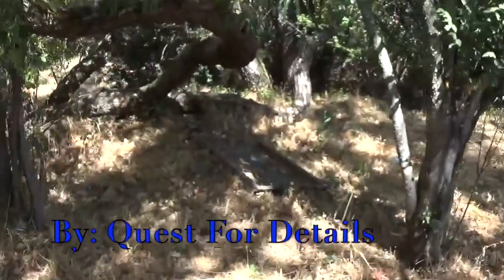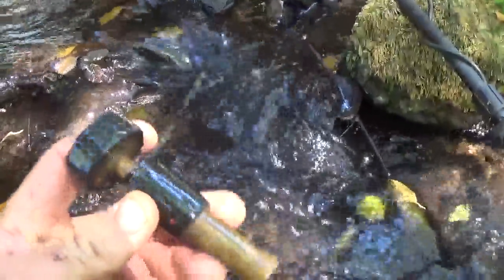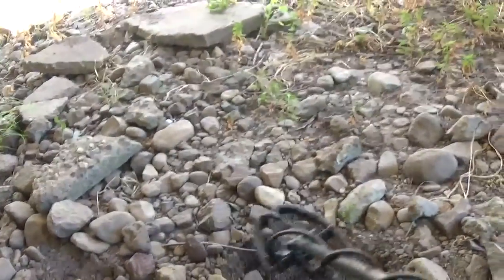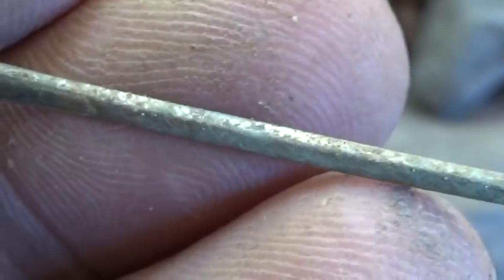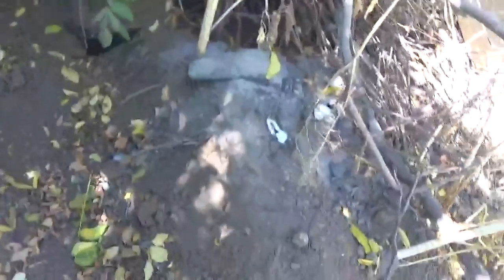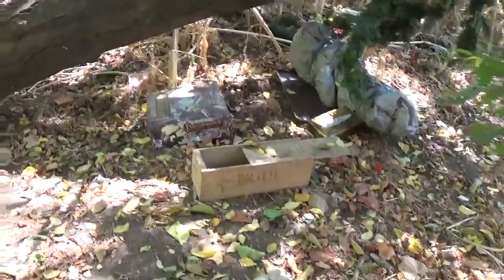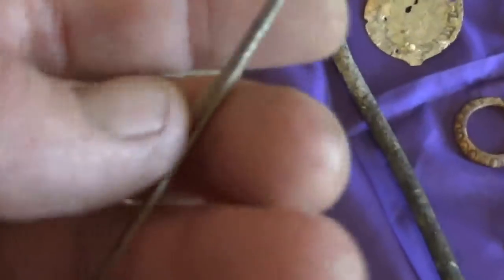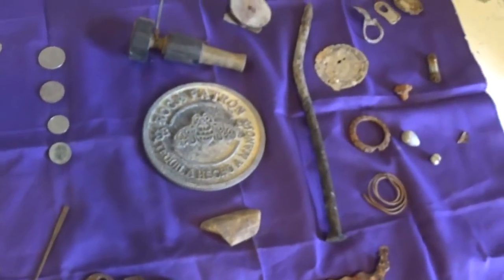Exploring An Old Urban Creek Metal Detecting Quest 4 Treasure # 197 By :Quest For Details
At The confluence of two creeks under two stone bridges we go digging for the lost and turn up a little adventure in hobo land.

Don’t Forget to check out the Quest For Details FaceBook Page where you can see more Details Of The Adventures , and post Your Own details For The Whole Community